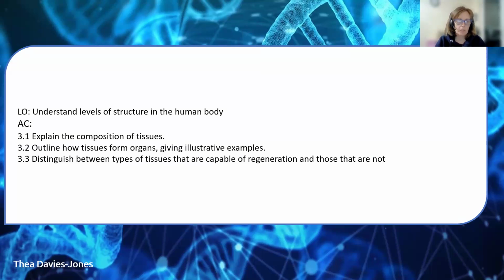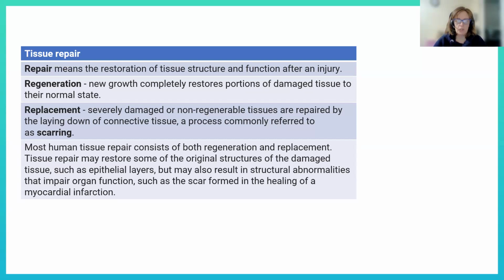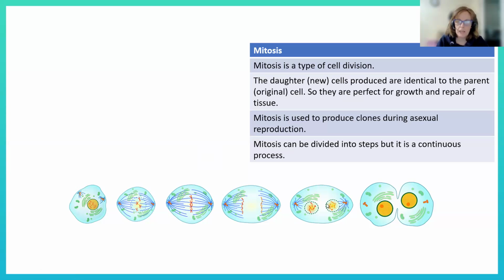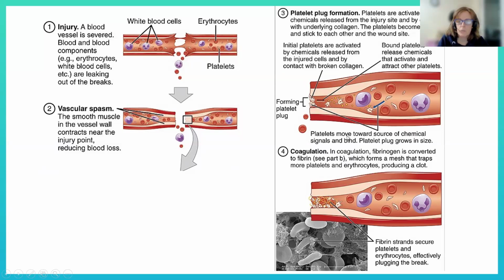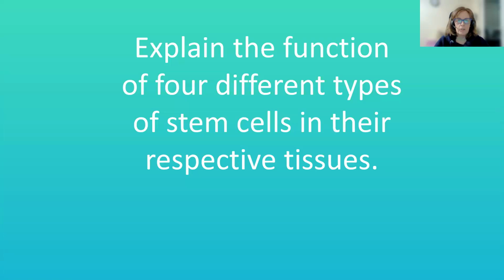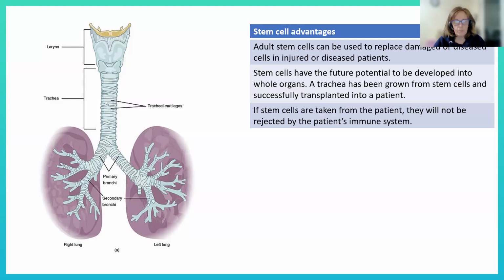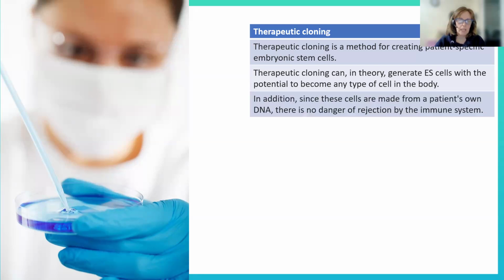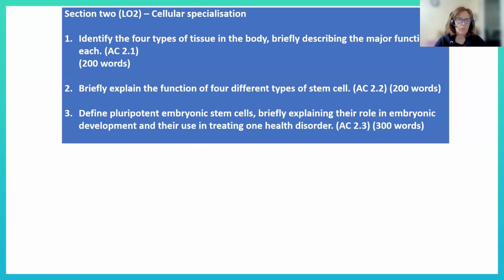Cells, Tissues and Organs Lesson 4 | Tissue Repair, Blood Clotting & Stem Cells Explained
Egraduate College | WJH510 Cells, Tissues and Organs | Access to HE Diploma: Medicine/Nursing/Healthcare Professions | Laser Learning Awards | QAA.

How does the body heal after injury? Why do some tissues regenerate while others form scars? How do blood clots form — and what makes stem cells so important in modern medicine?

This lesson provides a clear, accessible breakdown of tissue repair, wound healing and the role of stem cells, with real-world medical relevance for Access to HE Medicine learners.

What You Will Learn in This Lesson:
-The difference between regeneration and scarring
-Why some tissues (skin, gut) heal fully while others (heart, neurons) cannot
-The blood clotting process — platelets, fibrin, vasoconstriction
-How stem cells are classified: totipotent, pluripotent, multipotent, oligopotent, unipotent
-Applications of stem cells in treating diseases such as diabetes, heart failure, cancer and muscular dystrophy
-Ethical issues surrounding embryonic stem cell research

Key Questions Answered:
-What determines whether tissue heals or scars?
-How do platelets and fibrin work together to stop bleeding?
-Why is the cell cycle essential for regeneration?
-Which stem cells can become any tissue?
-Why is embryonic stem cell research controversial?